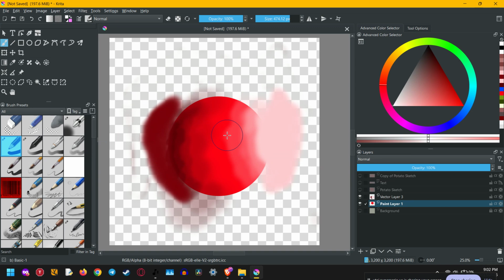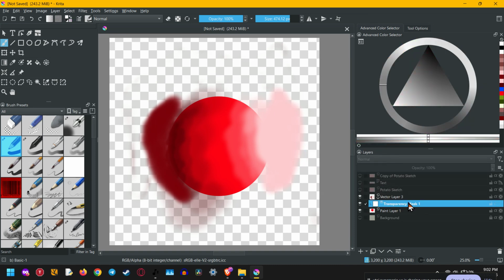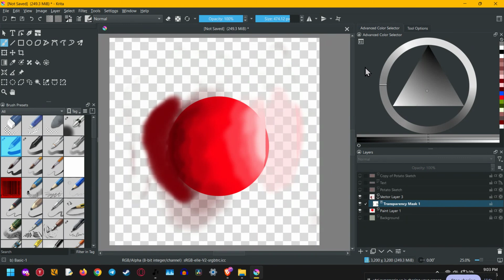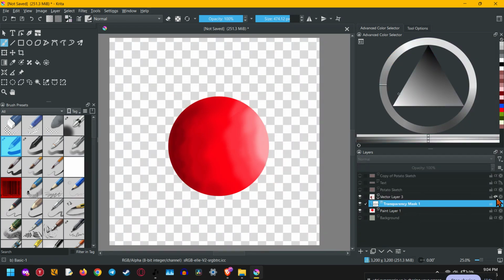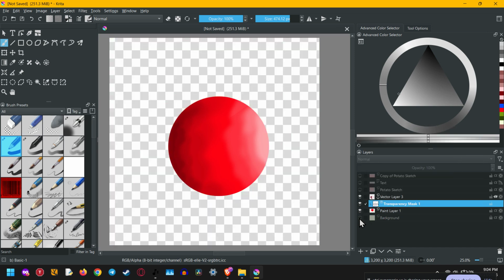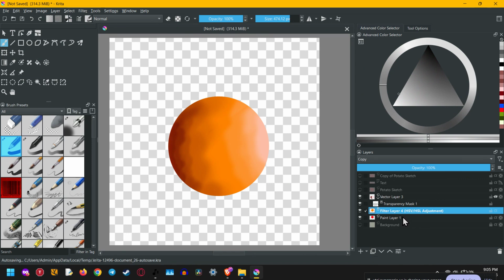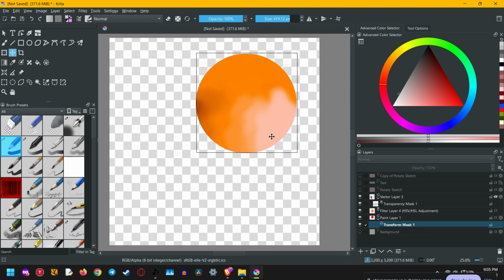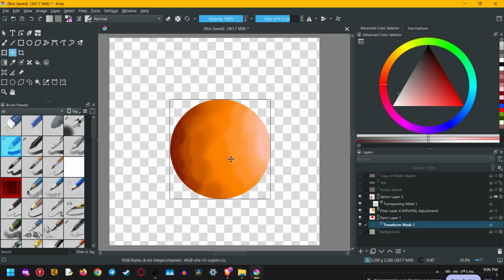How To Use Layer Masks In Krita (Easy Guide)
Learn how to use layer masks in Krita with this easy step-by-step tutorial. Discover transparency masks, clipping masks, filter masks, and transform masks for non-destructive editing.

🕚Timestamps:
0:00 Intro
0:25 Transparency Masks
1:24 Clipping Masks
2:10 Filter Masks
2:43 Transform Masks
3:15 Recap

✍️What You'll Learn In This Video:
• How To Add Transparency Masks In Krita
• How To Hide And Reveal With Black And White
• How To Use Clipping Masks With Group Folders
• How To Lock Artwork To Shapes Using The Alpha Icon
• How To Add Filter Masks For Non-Destructive Effects
• How To Add Transform Masks For Editable Scaling And Warping
• How To Work Non-Destructively In Krita
• How To Use Masks To Speed Up Your Workflow

💡Pro Tips:
• Use black on a transparency mask to hide and white to reveal.
• Use soft brushes on masks for smooth fades and gradual transitions.
• Keep related clipped layers inside one group folder for cleaner organization.
• Use filter and transform masks when you want to preserve the original artwork.
• Name your layers and masks clearly so complex files stay easy to manage.